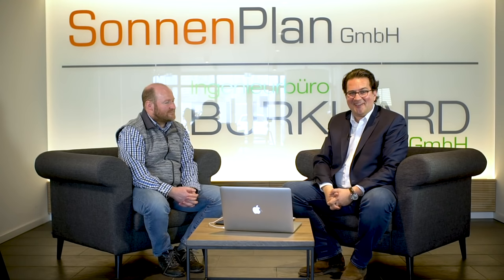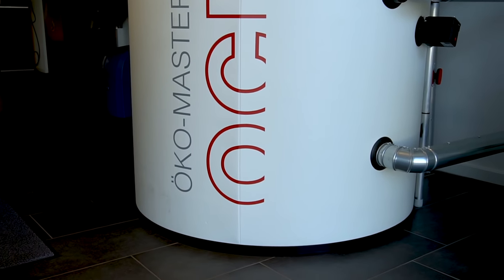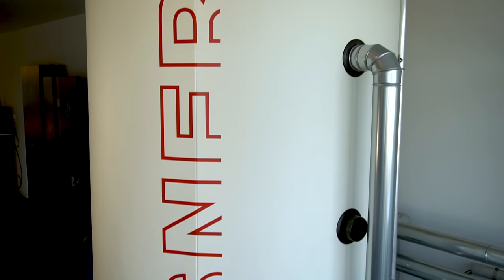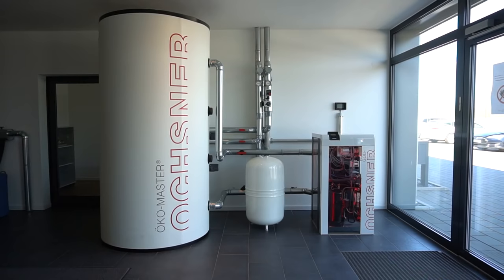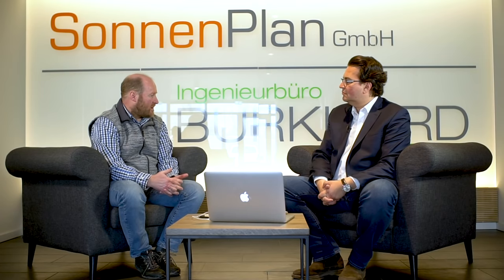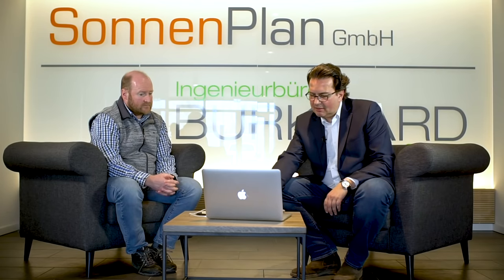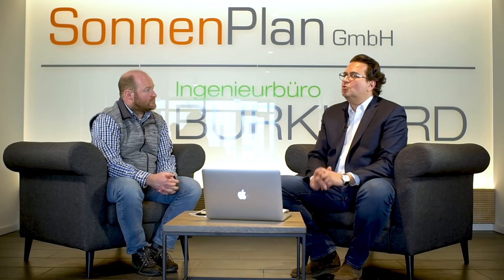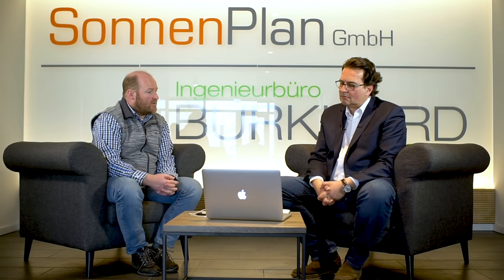ZUSCHAUERFRAGEN: ALLES ÜBER DIE WÄRMEPUMPE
Sind Wärmepumpen im Eigenheim wirklich wirtschaftlich? Wir beantworten Ihre Fragen.

Eine Sendung des VEEG - Verband EnergieErzeugende Gebäude e.V. - Leben mit der Energiewende TV - 786. Sendung vom 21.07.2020
(Diese Sendung wird in der Produktion finanziell vom VEEG e.V. unterstützt.)

"Sind Wärmepumpen im Eigenheim wirklich wirtschaftlich?" Diese Frage stellte sich Peter Burkhard vom Verband EnergieErzeugender Gebäude und stellte diverse Musterrechnungen für verschiedene Häusertypen in der VEEG-Sendung vom Januar 2020 vor. Das Zuschauerinteresse war gewaltig - und bei den YouTube-Kommentaren gab es viele Fragen. Einige dieser Fragen greifen wir in dieser Sendung auf.

Peter Burkhard ist nicht nur Physiker, Solarteur bei SonnenPlan und Vorstandsmitglied beim VEEG, sondern mit seiner Expertise geradezu ein "Hexenmeister der Energiewende". In dieser Sendung können die Zuschauer von seinem enormen Wissen wieder enorm profitieren.

Eine Sendung des VEEG - Verband EnergieErzeugender Gebäude e.V.

Studiogast: Peter Burkhard, Verband EnergieErzeugender Gebäude e.V.
Moderation: Frank Farenski - 786. Sendung

Kostenlose Hotline zu allen Fragen, die sich zu unseren Sendungen zu Photovoltaik & Speichersystemen ergeben: 0800 / 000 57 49 (Mo.- Do. 8 - 17 Uhr / Fr. 9 - 14 Uhr)